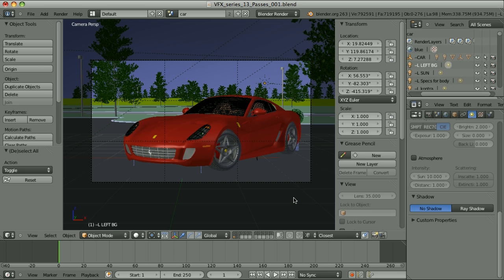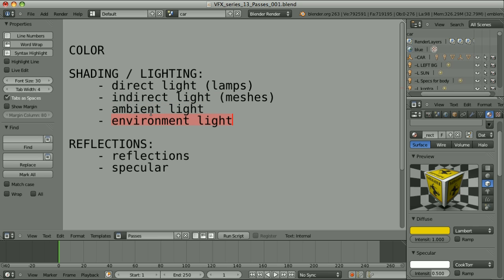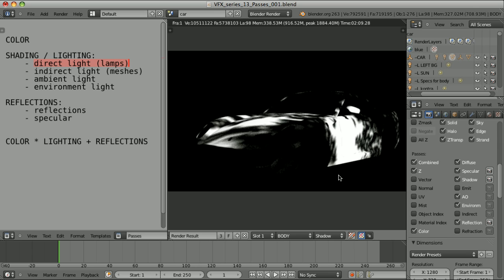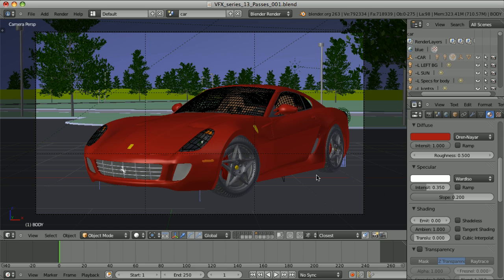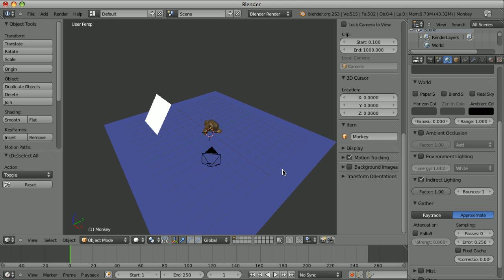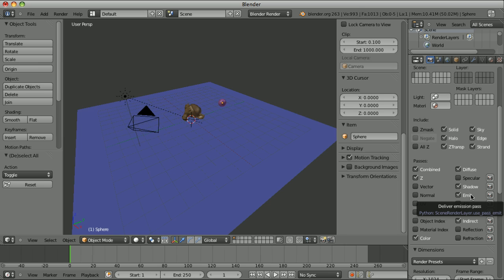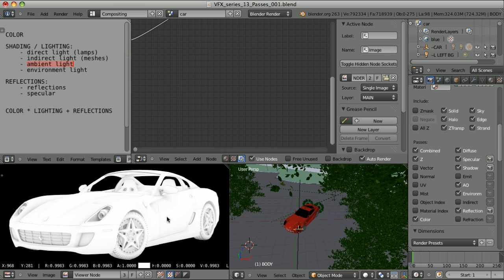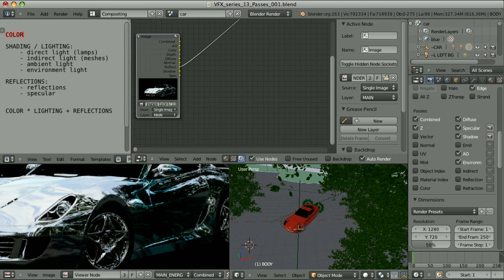Blender 影片合成完整教學 - 12 Passes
Blender Compositing Tutorial-12 Passes